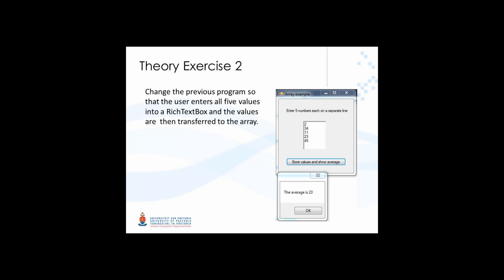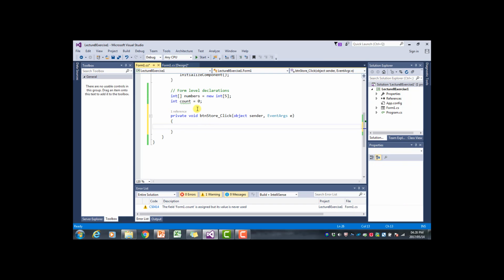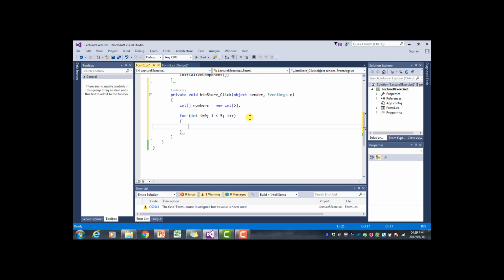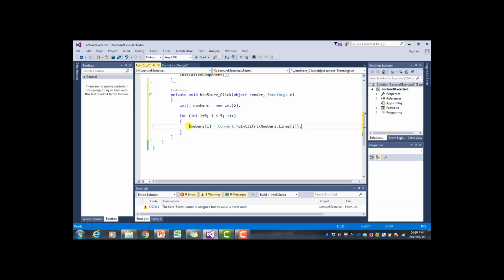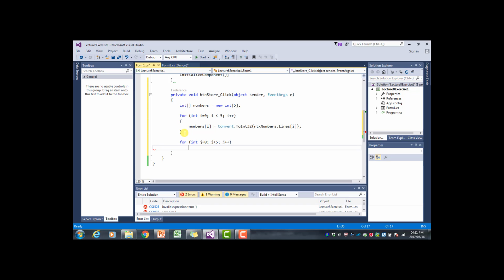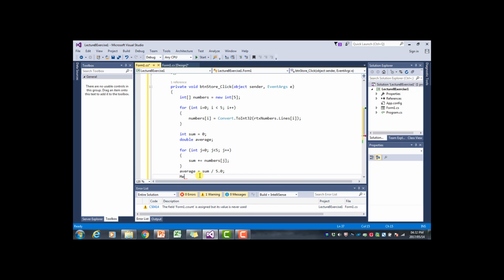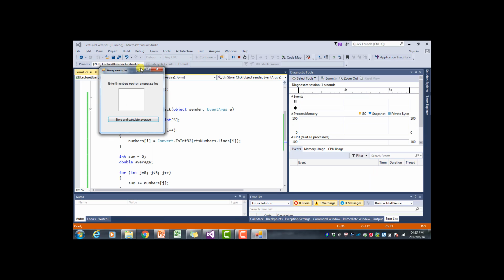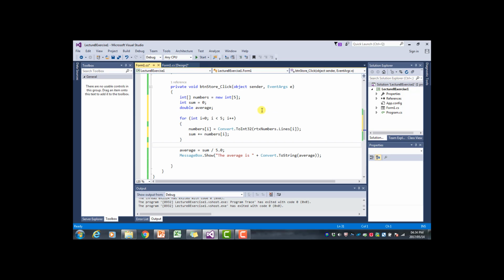Lect8Ex2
Lecture 8, Exercise 2 - Arrays and the RichTextBox's Lines property